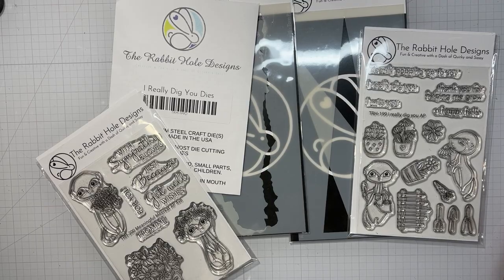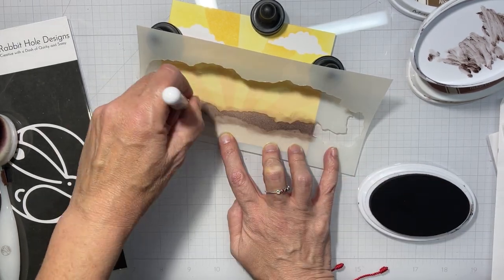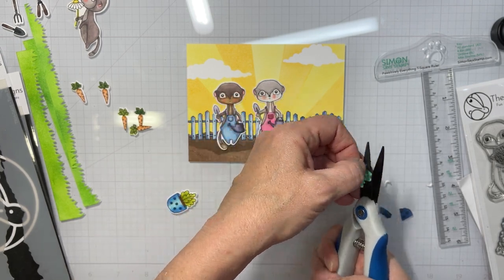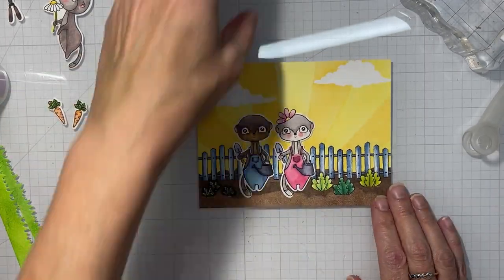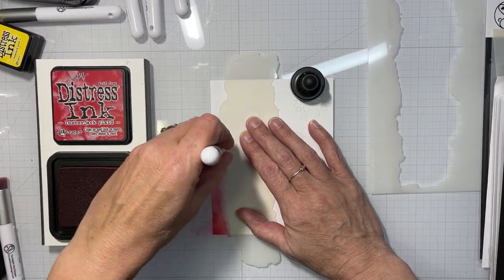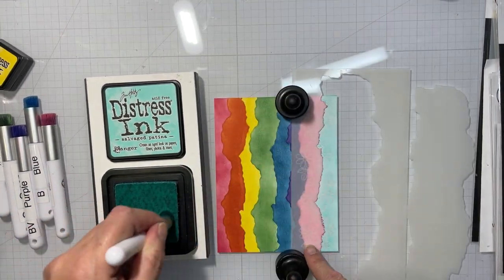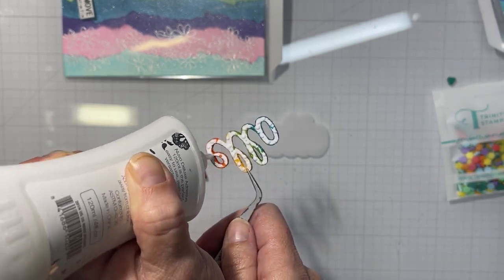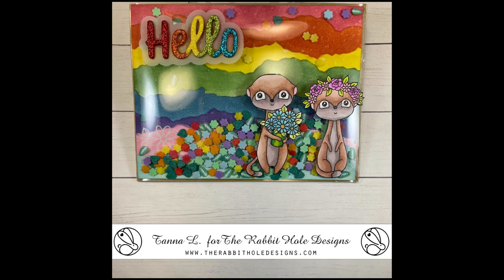Playing with Shaker Acetate Sheets & Stencils... A Video for the Rabbit Hole Designs.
Happy Thursday everyone!!Today I have 3 cards using items from the latest release.. Plus a run down of everything in the release... So relax sit back and dream of spring.. it's getting closer!! The Rabbit Hole Designs loves hearing from you!!